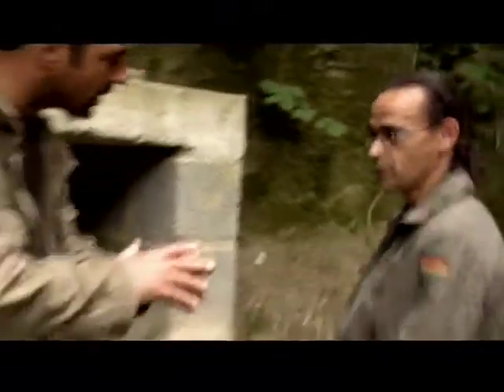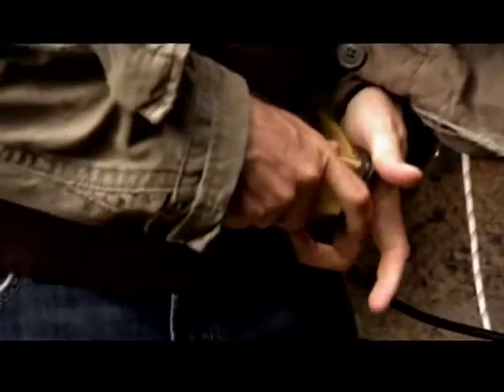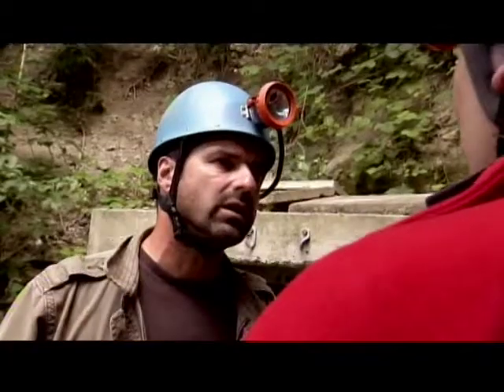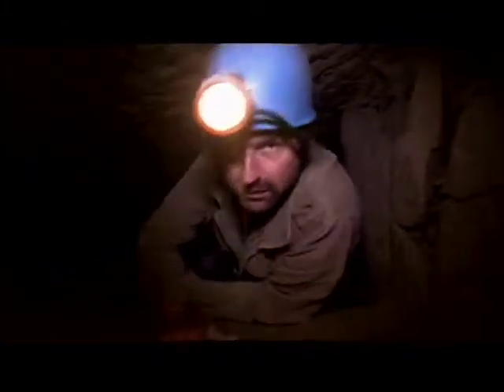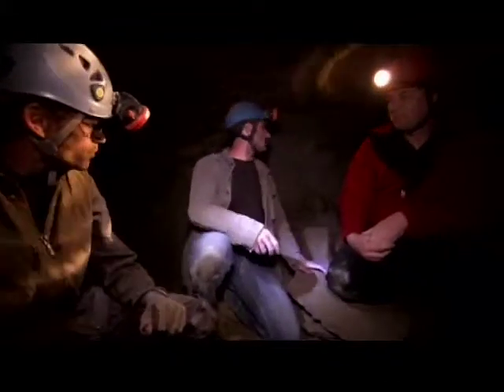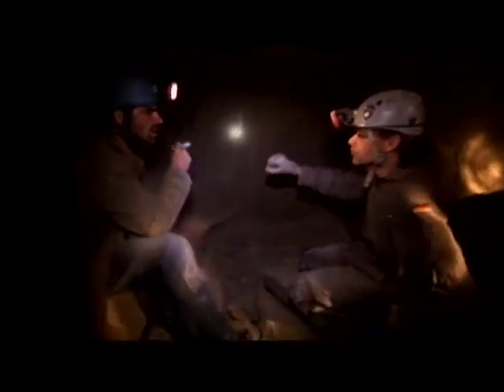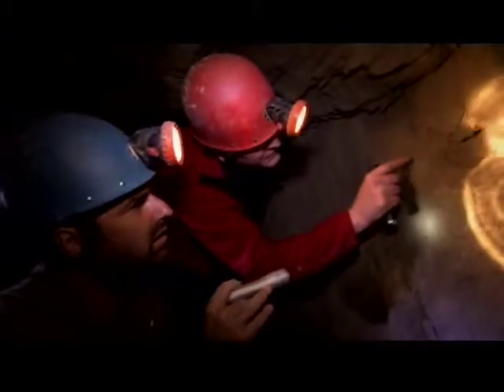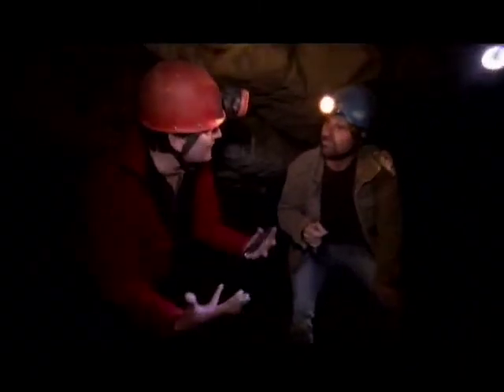London, Witchcraft Quarry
Within this mammoth mine system is evidence of witchcraft, small symbols drawn by surveyors for pre-Christian protection.